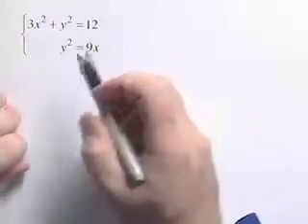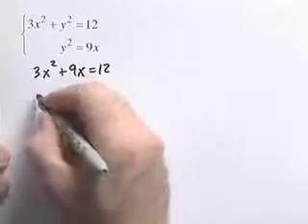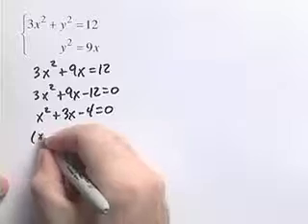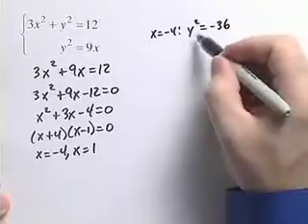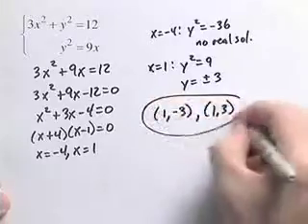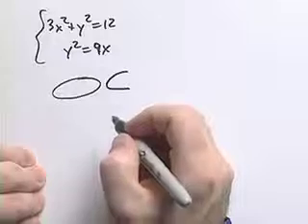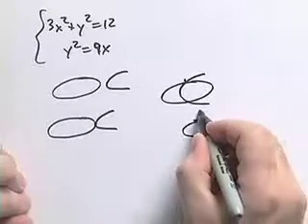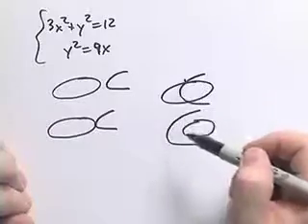Ch8 #21 ChapterTestPrepVideos Sullivan CA 10e